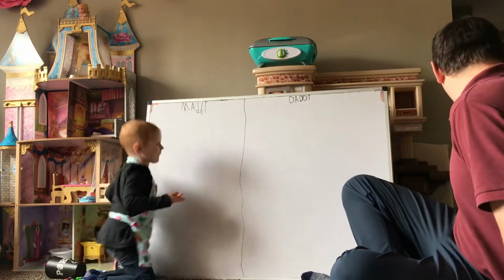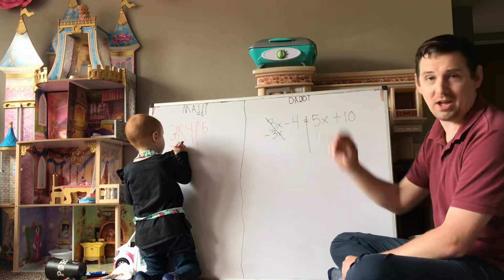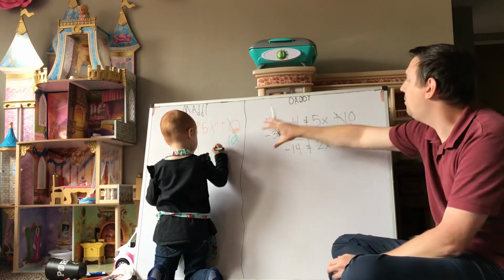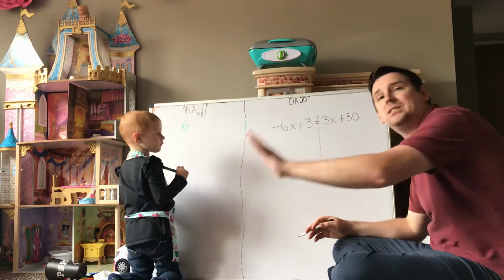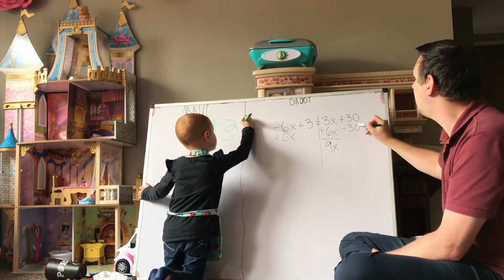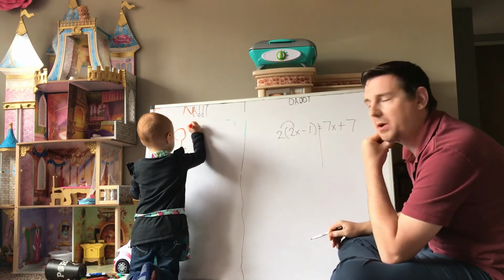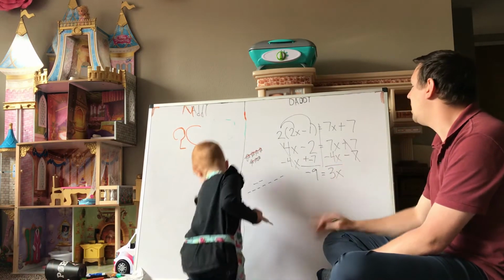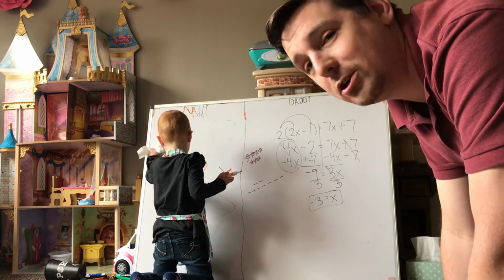Variables on both sides